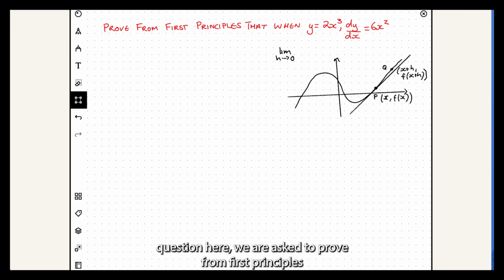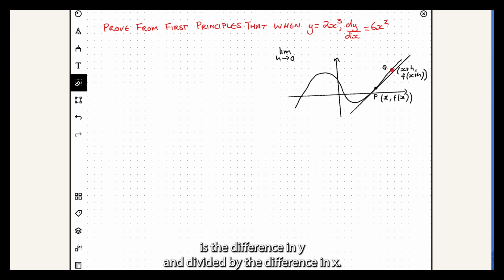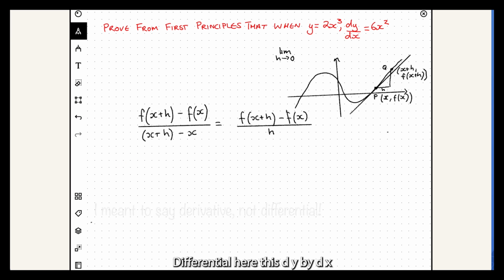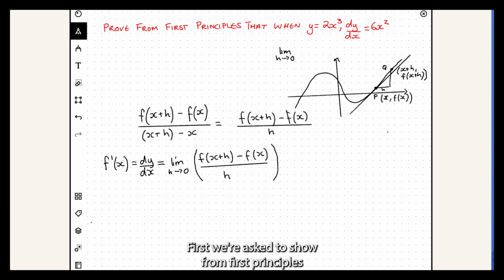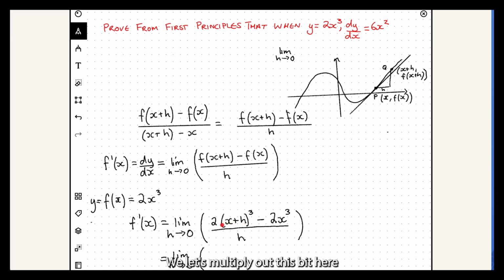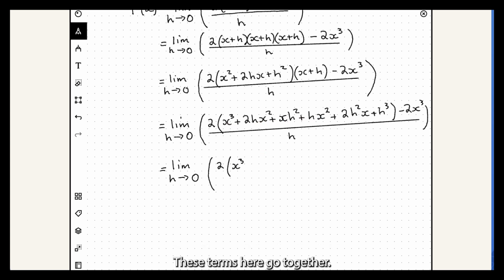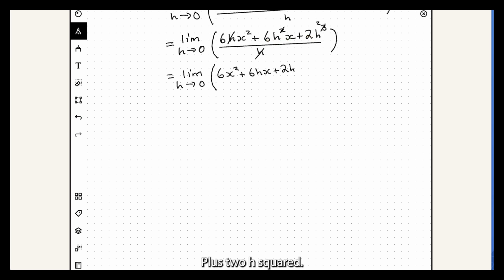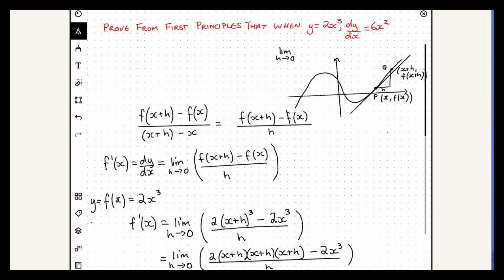Differentiation From First Principles | A-Level Maths | Step-by-Step Proof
Complete guide to differentiation from first principles. Perfect for A-Level Mathematics (Year 1).

📚 Main Concepts:
0:00 Introduction
0:42 Understanding gradient between two points (P and Q)
2:15 The concept of H approaching zero
3:30 Setting up the first principles formula
4:10 Working with y = 2x³
5:25 Expanding the brackets
6:45 Simplifying and cancelling terms
8:00 Final steps to 6x²
8:45 Summary

🔍 Key Insights & Helpful Analogies:
5:45 Using Pascal's Triangle for coefficient checking
7:15 Understanding why H "disappears"
7:35 The 0.9 recurring analogy explained

💡 Quick Navigation:

Need to review basic gradient concepts? Jump to 0:42

Struggling with the algebra? Start at 5:25

Want to check your final answer? Go to 8:00

In this video, we:

Understand what first principles really means

Work through a complete proof for y = 2x³

Connect this to practical differentiation techniques

💡 Part of our A-Level Differentiation Series